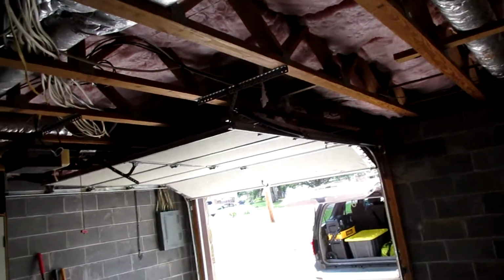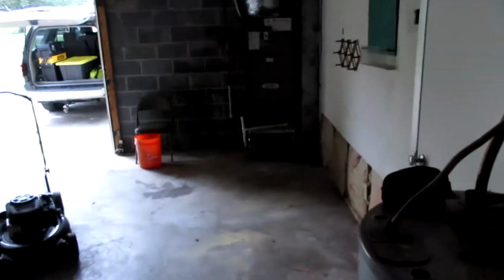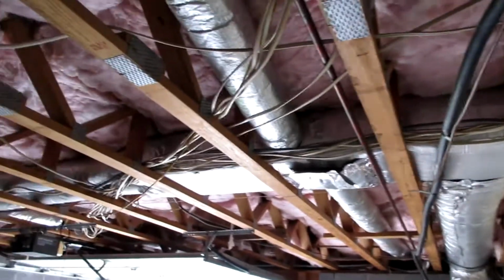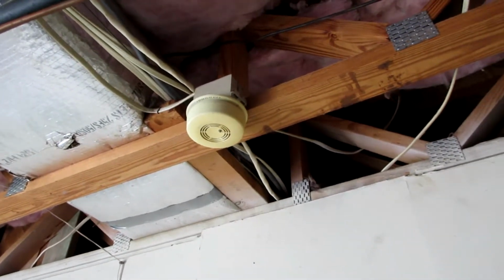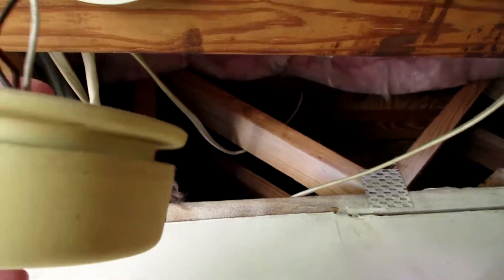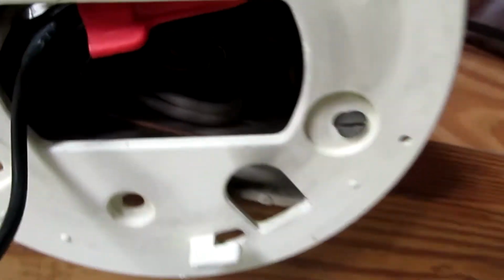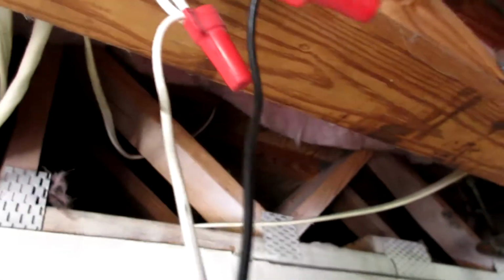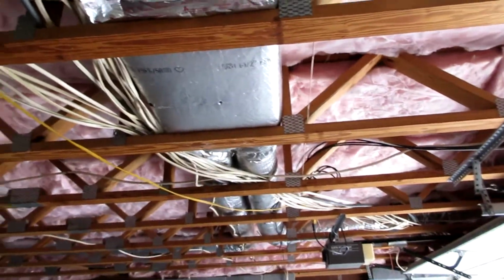Handyman - House Number 6 New Garage Electric Outlet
Home inspector dinged us on having an extension cord for plugging in the garage door opener.  I went ahead and added an electrical outlet.